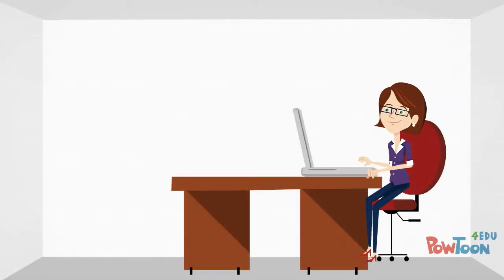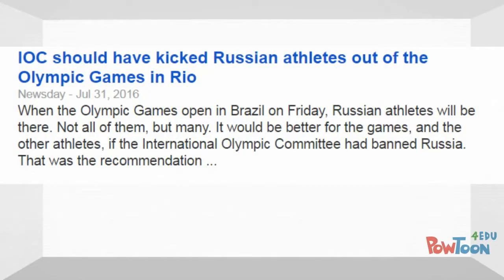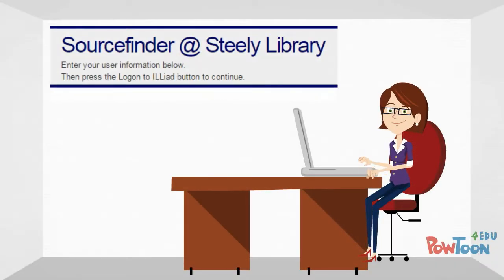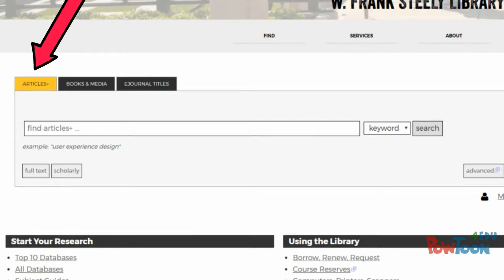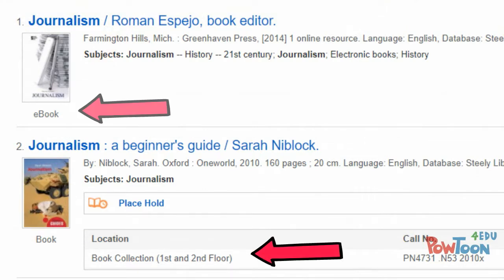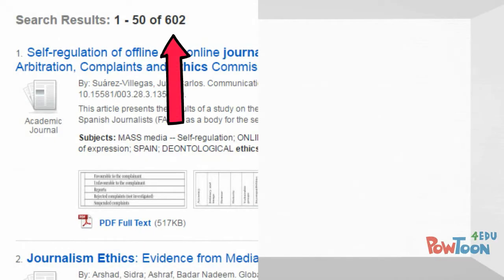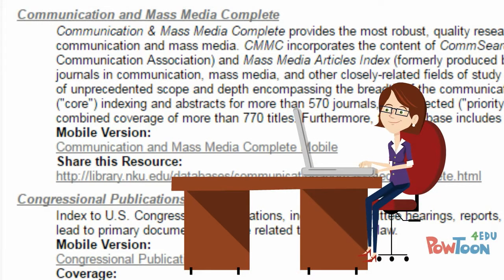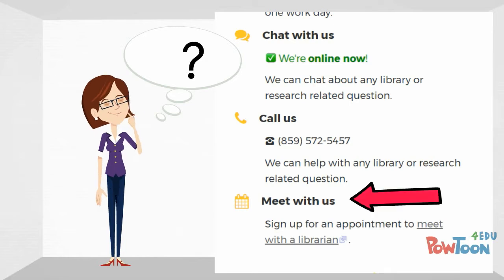JOU: Finding Information Sources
This video was created by Steely Library for students in journalism courses at Northern Kentucky University. Created using PowToon.